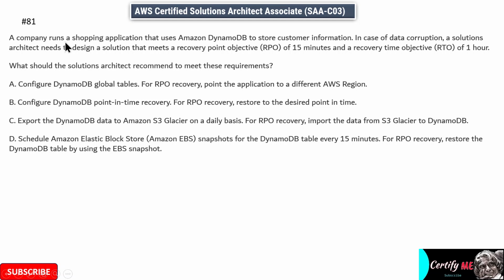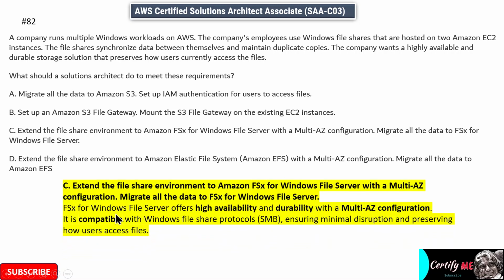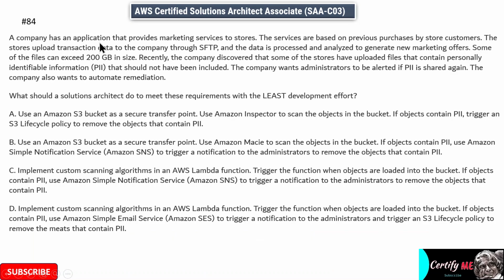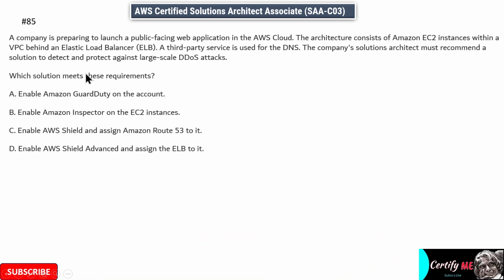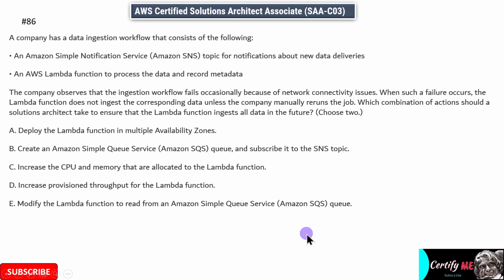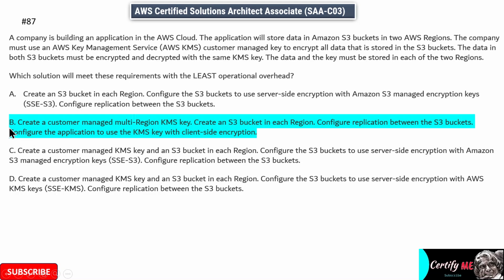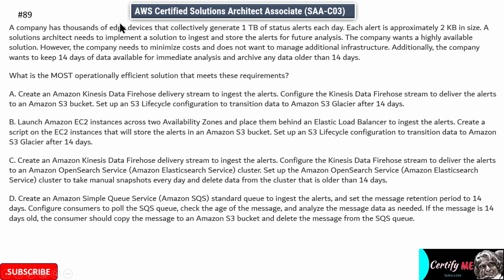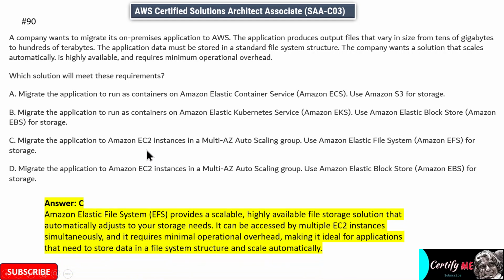AWS Certified Solutions Architect Associate Exam Questions | video #9 | SAA-C03 Dump Q&Answers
Welcome to Video #9 of our AWS SAA-C03 exam questions and answers series! This video covers a selection of realistic practice questions designed to help you prepare for the AWS Certified Solutions Architect – Associate (SAA-C03) exam.

Practice questions based on the latest SAA-C03 exam objectives

Detailed explanations and answer breakdowns

Real-world AWS scenarios to test your knowledge

📌 This video is perfect for:

Beginners studying for the AWS Solutions Architect Associate exam

Professionals reviewing AWS architecture concepts

Anyone looking for up-to-date SAA-C03 dumps and Q&A